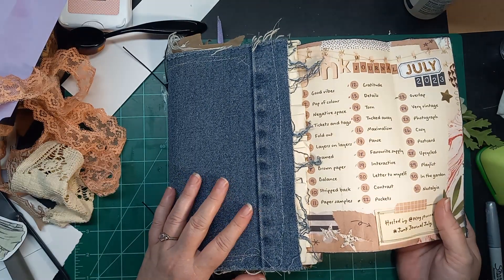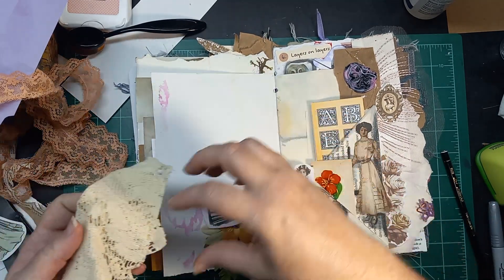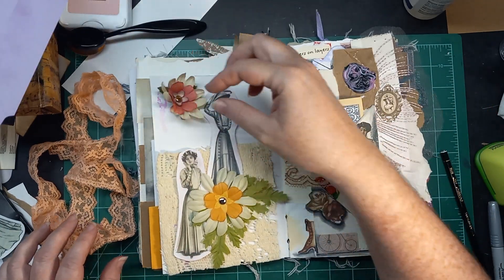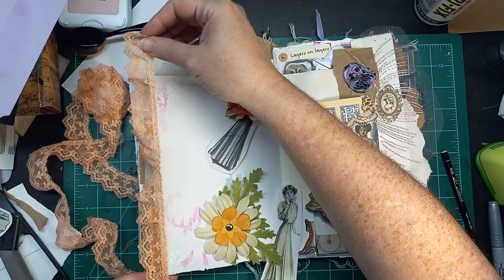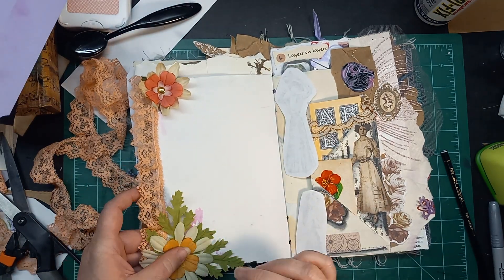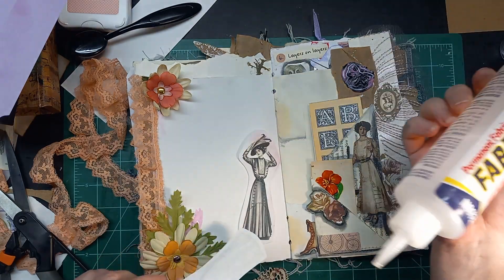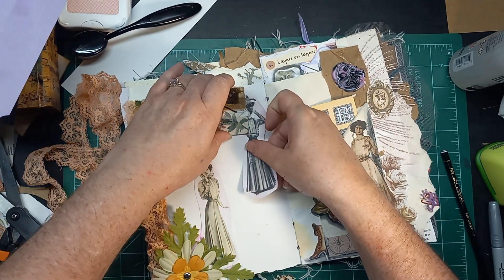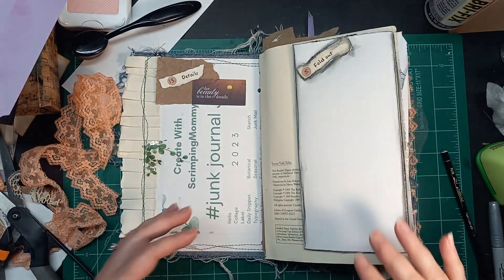junk journal July day 24 very vintage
Check out meg @megjournals @megjournals

Etsy shop is Created by LAS: